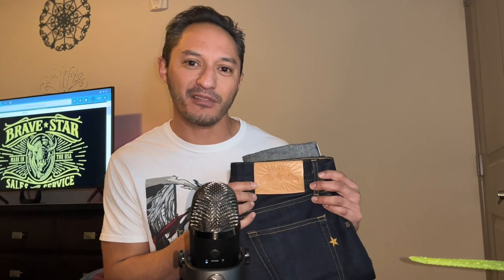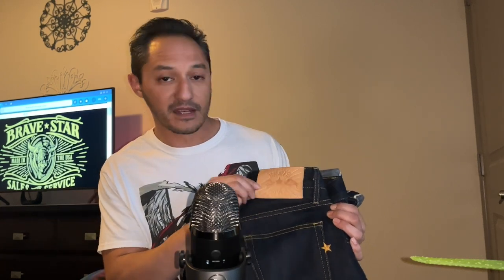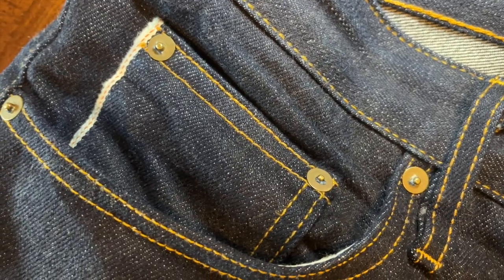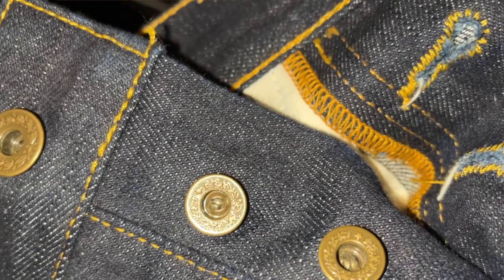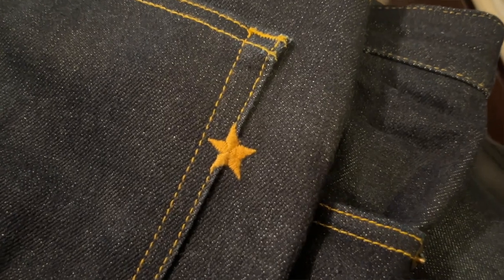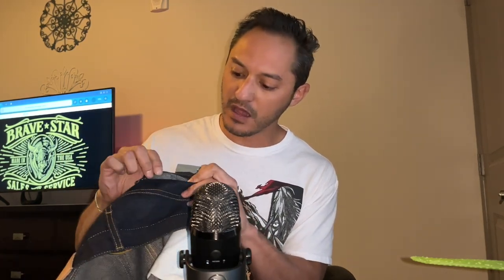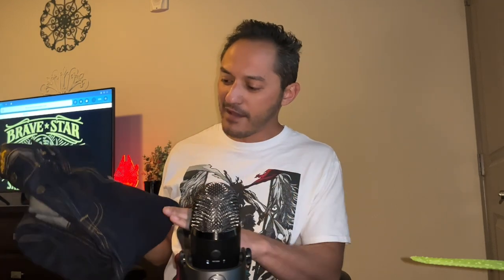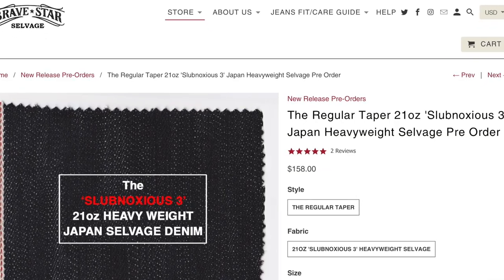The Best American Made Jeans? Not Levi's!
I'll discuss a little bit of the brand's history and do an in-depth look at my personal pair of  Brave Star Selvage Jeans, made right here in the USA.  In my opinion, these are the best value in Raw Denim Jeans, and they just might be the best denim brand in America.